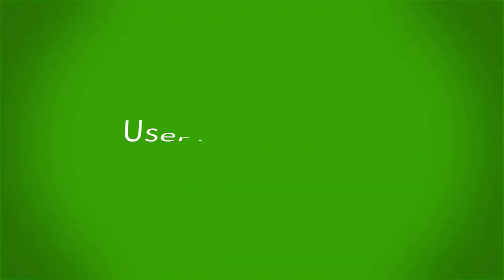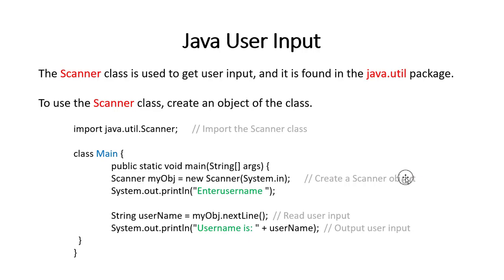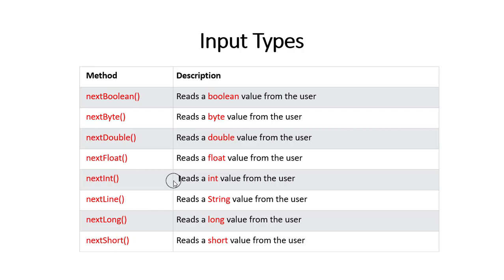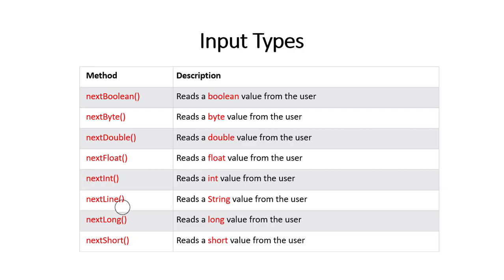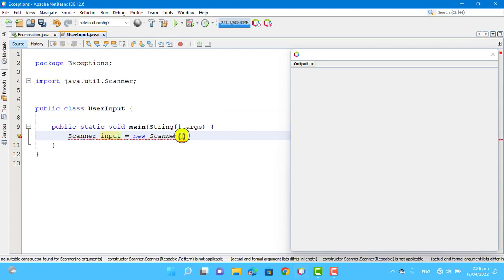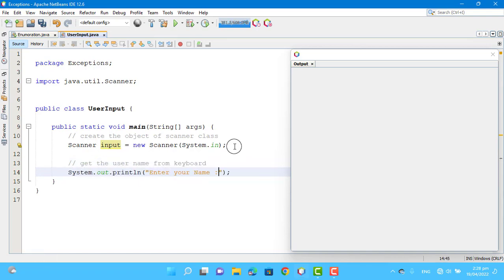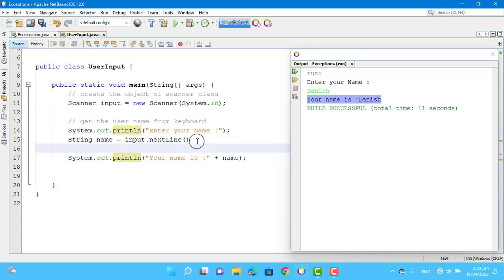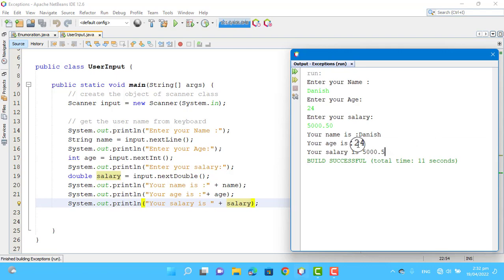Advance-Java User Input (Scanner class) in Java #27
Java Scanner. Scanner class in Java is found in the java.util package. Java provides various ways to read input from the keyboard, the java.util.Scanner class is one of them. The Java Scanner class breaks the input into tokens using a delimiter which is whitespace by default.

Scanner is a class in java.util package used for obtaining the input of the primitive types like int, double, etc. and strings. It is the easiest way to read input in a Java program, though not very efficient if you want an input method for scenarios where time is a constraint like in competitive programming.

To create an object of Scanner class, we usually pass the predefined object System.in, which represents the standard input stream. We may pass an object of class File if we want to read input from a file.
To read numerical values of a certain data type XYZ, the function to use is nextXYZ(). For example, to read a value of type short, we can use nextShort()
To read strings, we use nextLine().
To read a single character, we use next().charAt(0). next() function returns the next token/word in the input as a string and charAt(0) function returns the first character in that string.

To use the Scanner class, create an object of the class and use any of the available methods found in the Scanner class documentation. In our example, we will use the nextLine () method, which is used to read Strings: If you don't know what a package is, read our Java Packages Tutorial.

To create an object of Scanner class, we usually pass the predefined object System.in, …
To read numerical values of a certain data type XYZ, the function to use is nextXYZ (). For …